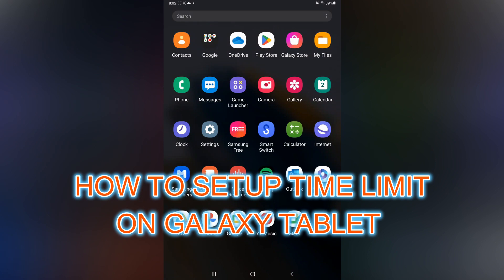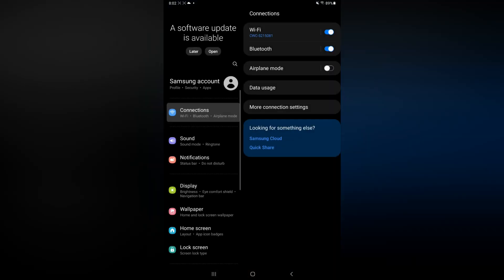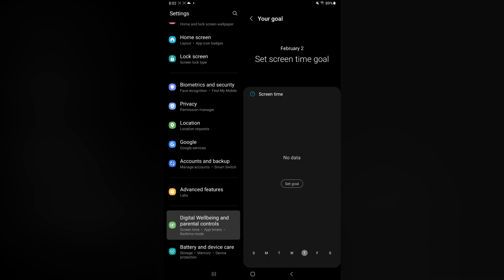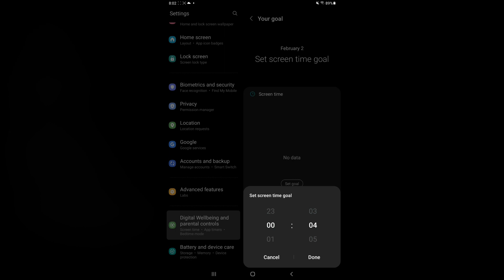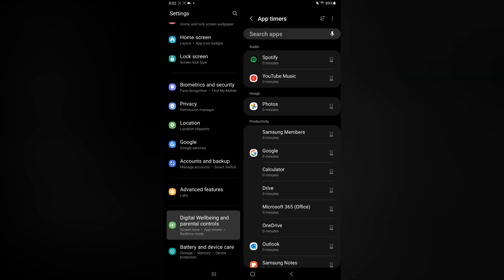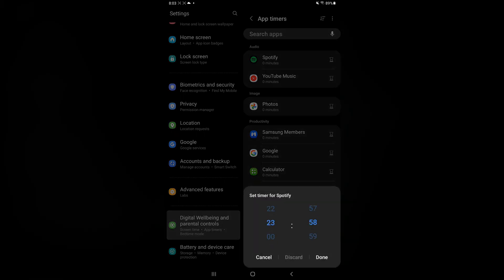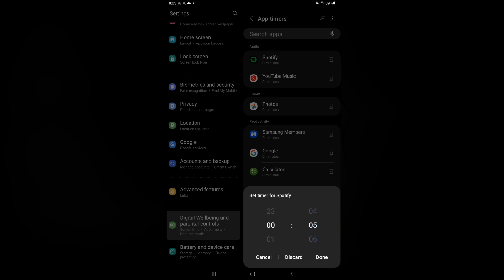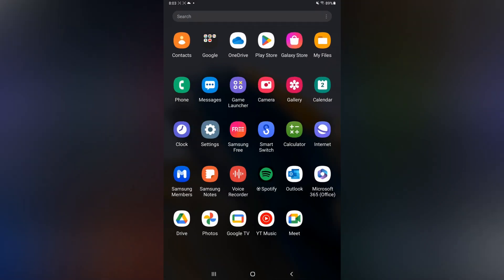HOW TO SETUP TIME LIMIT ON SAMSUNG GALAXY TAB A,how to set up time limit on galaxy tablet